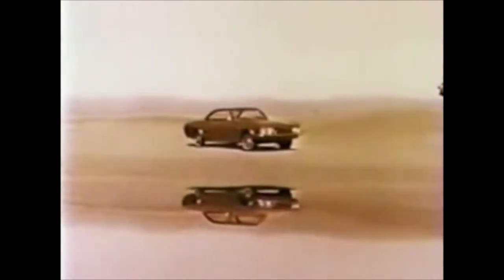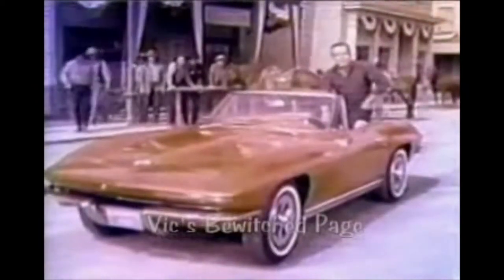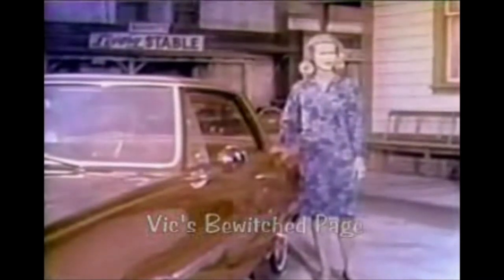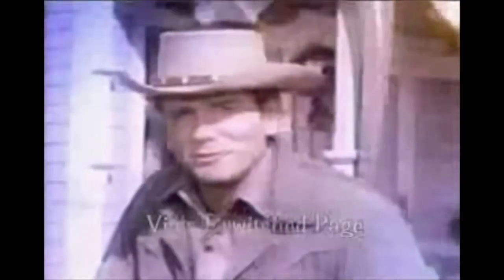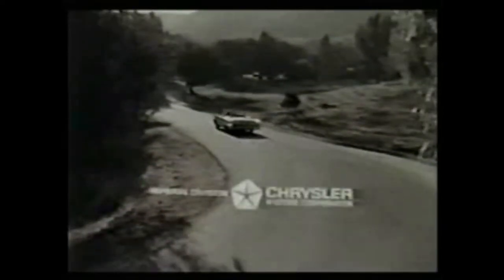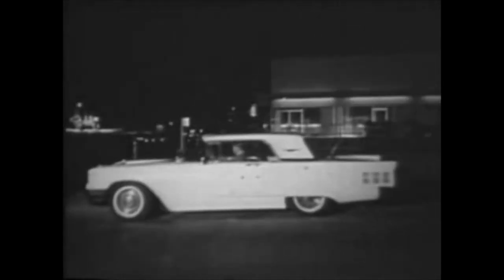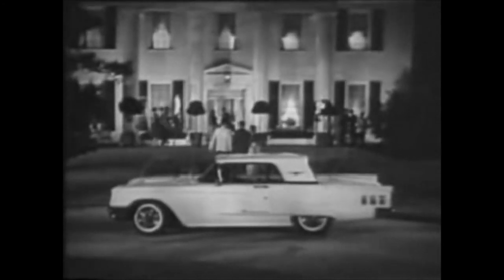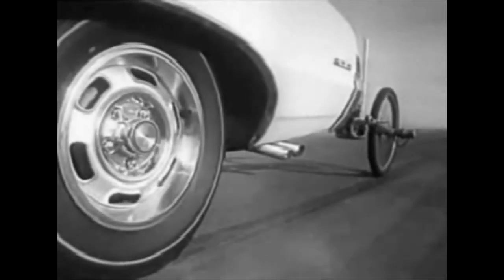Car Commercials from 1965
An other episode of classic car TV commercials, this time these ads from 1965. As usual these adds hasn't been digitally mastered, these TV commercials are in original form.
Cars which has been showcased in these TV Commercials are...
1965 Chevrolet Corvair
1965_Chevrole Ftull Line Bewitched and Bonanza Casts
1965 Chrysler Imperial
1965 Ford Mustang
1965 Ford Mustang 2 Plus 2
1965 Ford Mustang Countryside
1965 Ford Thunderbird
1965 Oldsmobile 442
1965 Oldsmobile Delta 88 Shorty Powers
1965 Plymouth Tiger
1965 Pontiac GTO
1965 Pontiac GTO Tiger
1965 Pontiac GTO Widetracks